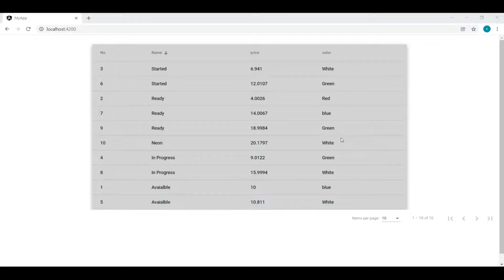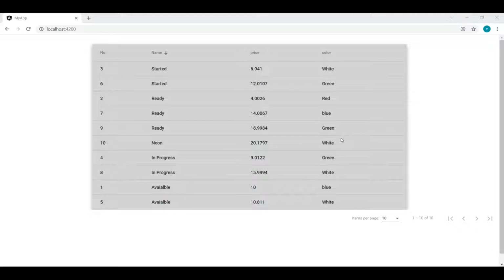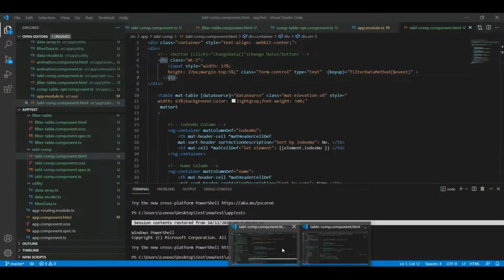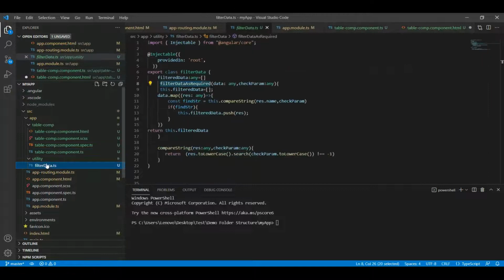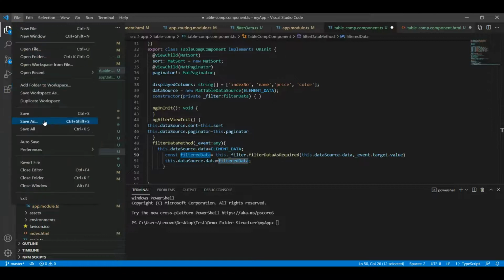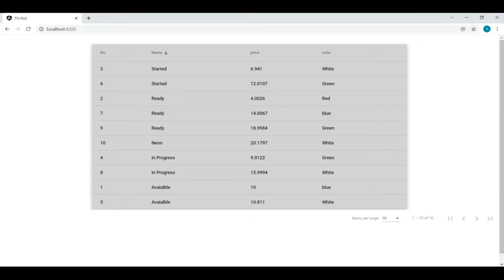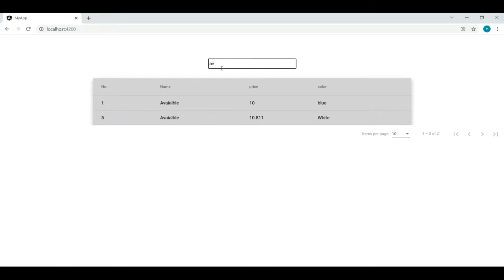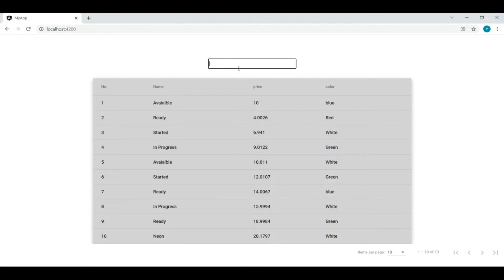Angular Material Table 3- Search/Filter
In this video we will implement search/filter in angular material table.